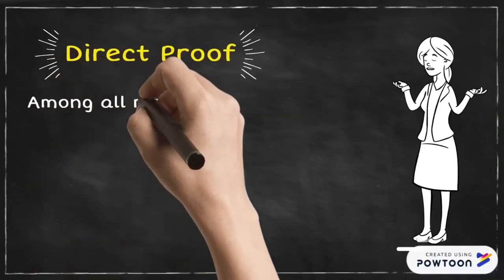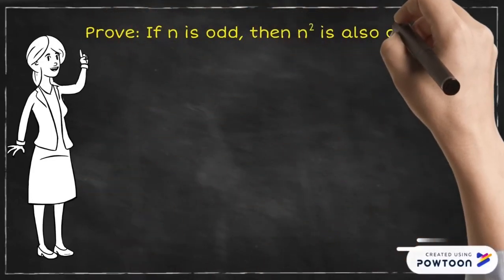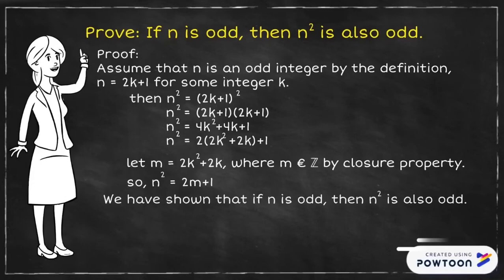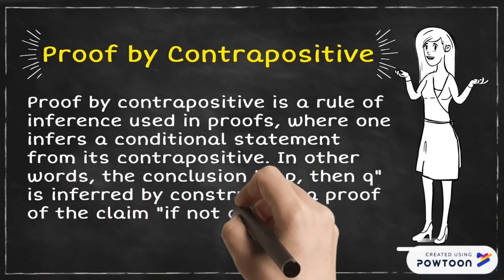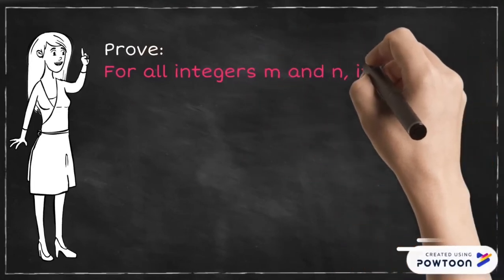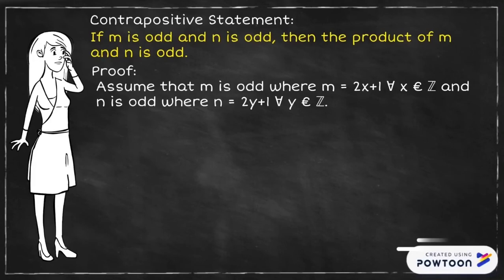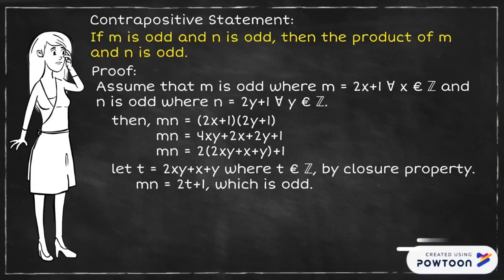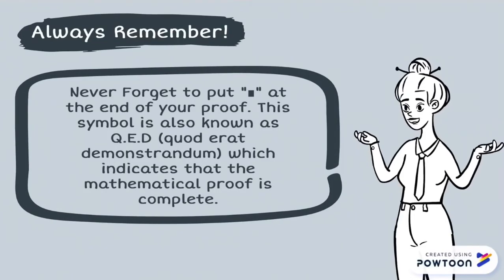Number Theory PT (Direct Proof & Proof by Contrapositive)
Direct Proof & Proof by Contrapositive

Golosino, Revelae D.
Kaamiño, Miggy Ann S.
Vitorillo, Valerie Mae M.

Bachelor of Science in Mathematics Education - 2b
University of Science and Technology of Southern Philippines